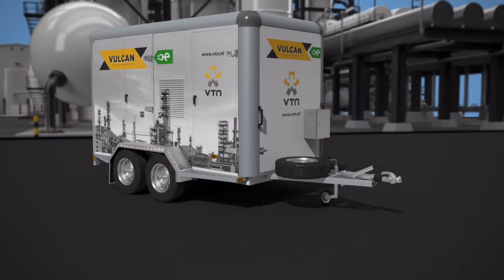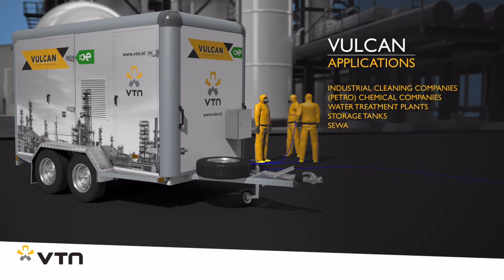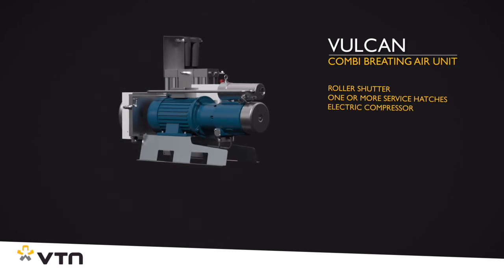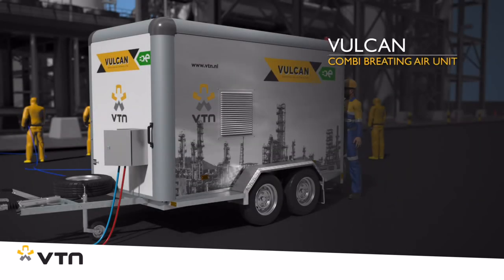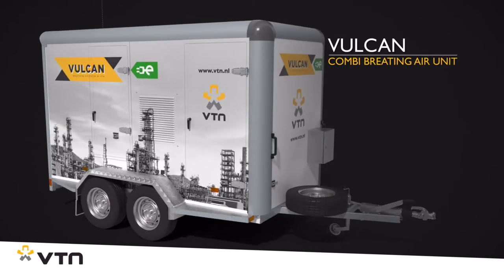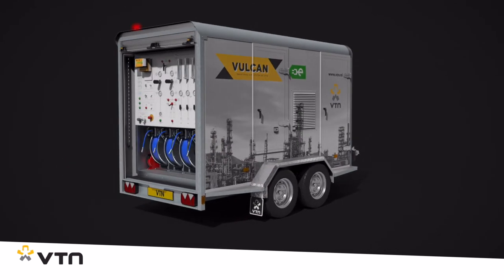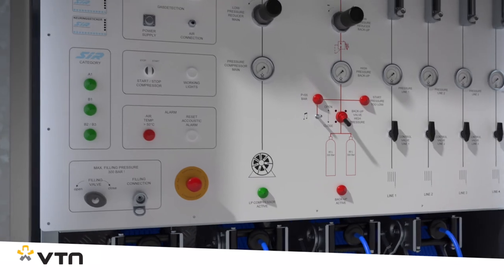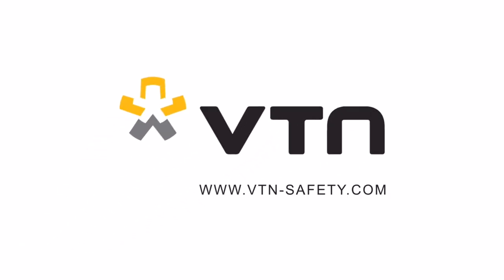VTN Vulcan Zero Emission Fully Electric Mobile Combi Breathing Air Trailer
The 100% electric powered VTN VULCAN combi breathing air system can be used multifunctionally. The unit uses either the electric compressor or the high-pressure cylinders for the air supply, so even if the electrical power is temporarily unavailable, one can continue to use the unit.
It is possible to work with so-called free flow suits or welding helmets with the VULCAN, because the air supply of the unit is approximately  300 liters/minute per line. Naturally, working with overpressure face pieces is also no problem.

In addition to the standard version of the VULCAN, there is also the option to build in a digital control panel so you can view all the information in a well-organized manner. But that is not all, you can also log all the available data per user, such as deployment time, air consumption and whether there have been any alarms.
On top of that you can also access the VULCAN unit from the office using an app on your telephone, iPad or computer. You can view all the available information in this app, which makes it very easy to manage the VULCAN remotely.